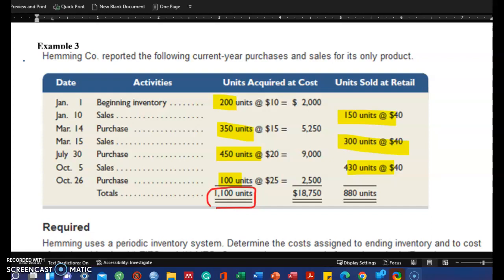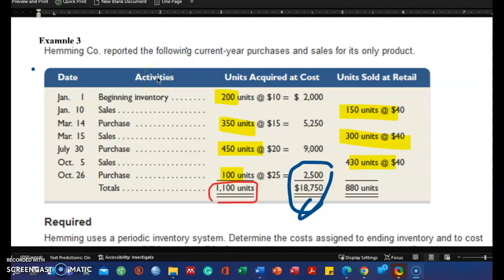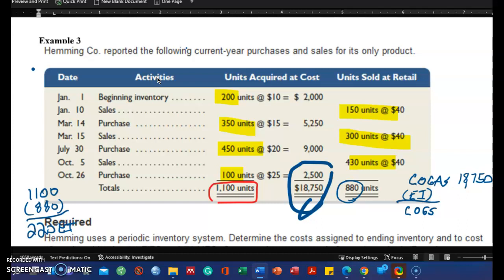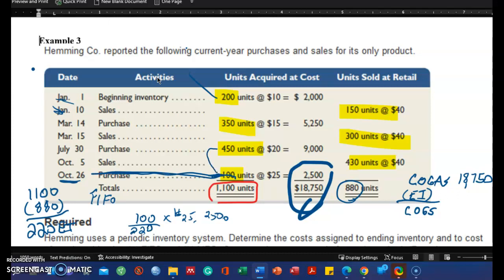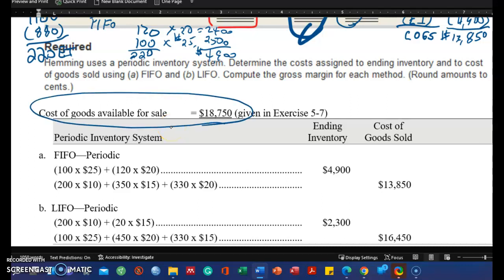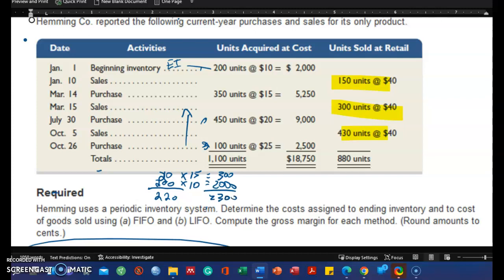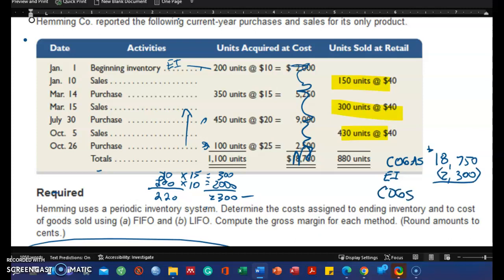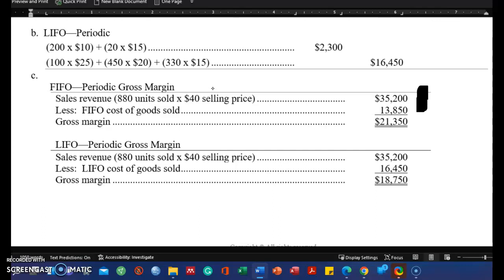BADM 225 Chapter 5 SOLUTIONS Video 3